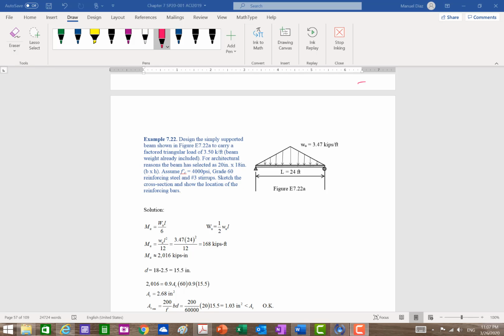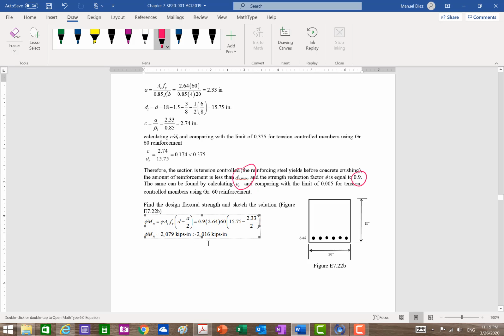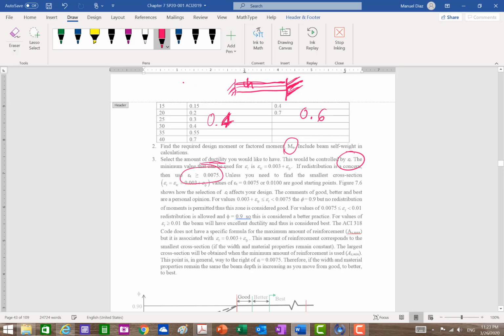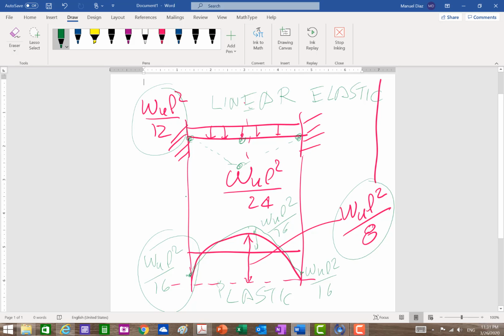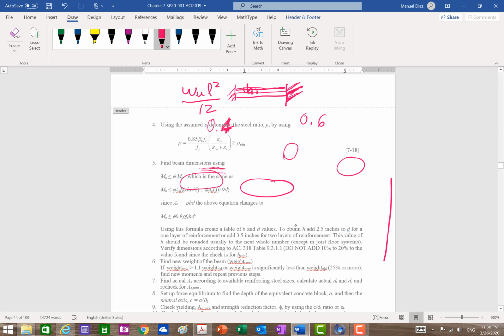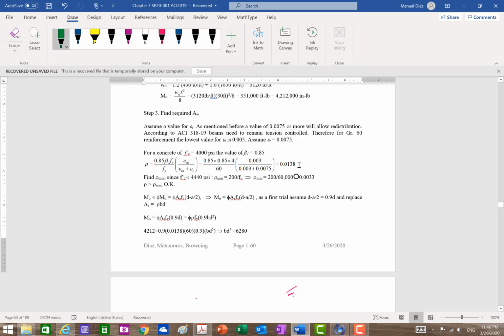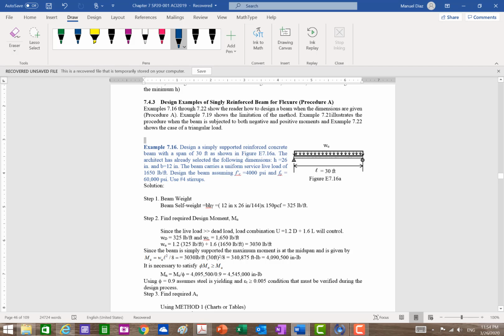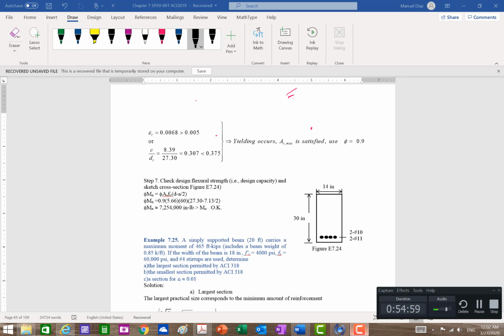Reinforced Concrete Chapter 7 Part 4